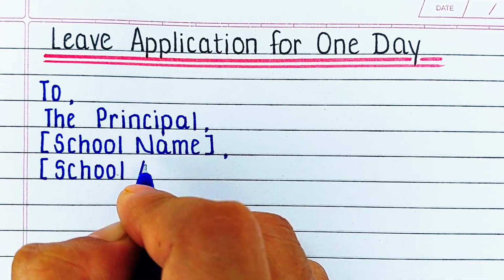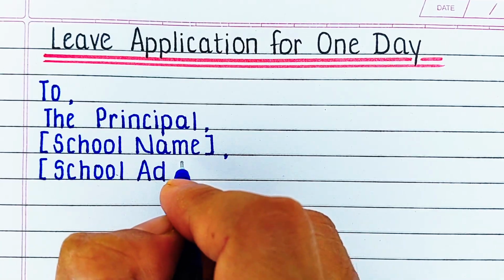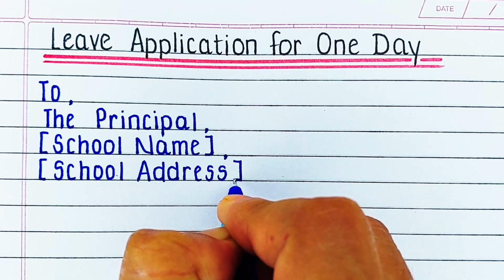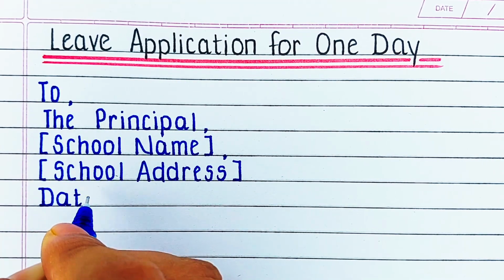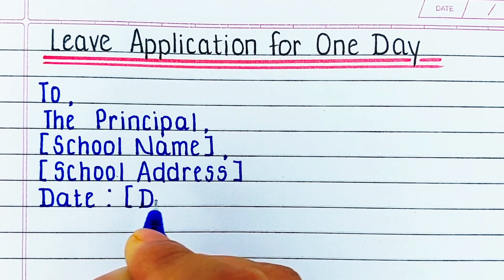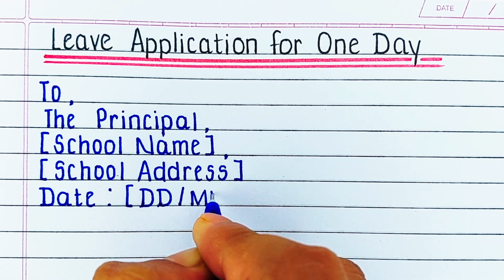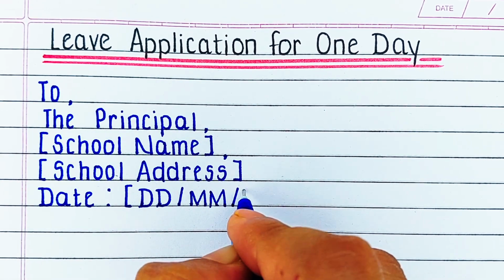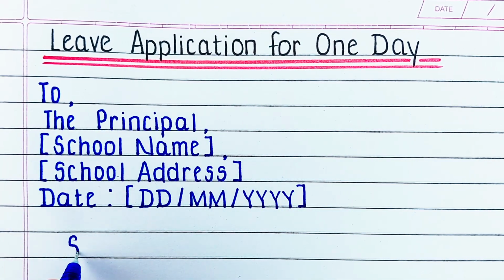Write one day leave application l one day leave application for school | Application writing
In this video you will learn how to write one day leave application for school in English.

Youtube gears
1. For video
2. For audio
3. For stability
4. For lighting

application for leave of absence for one day
how to write an application letter for one day leave
one day leave application for work at home
leave application for one day due to bus miss